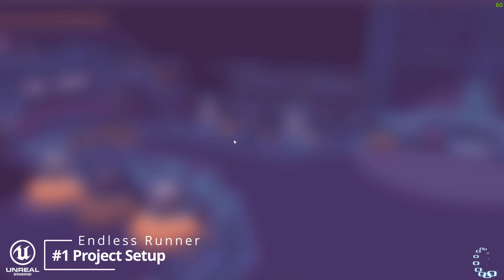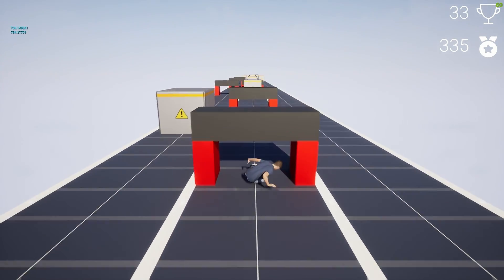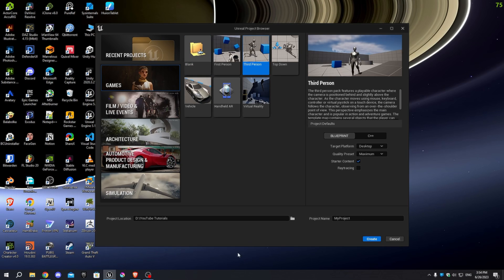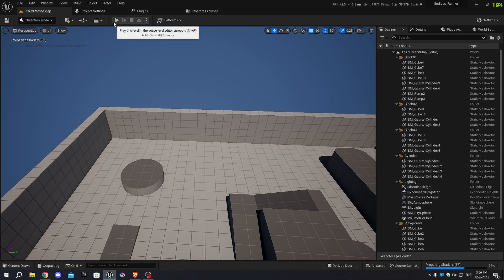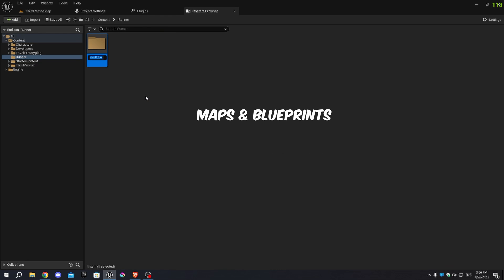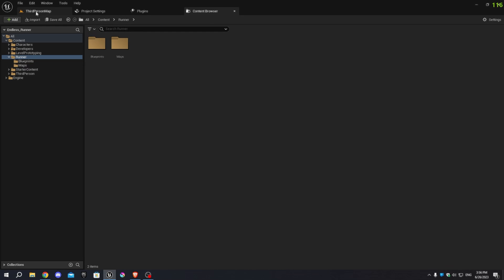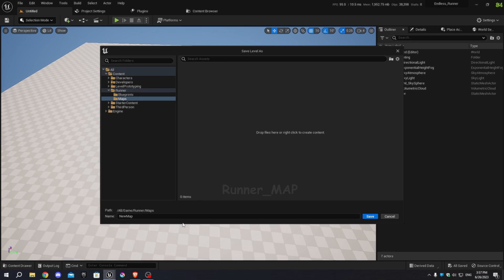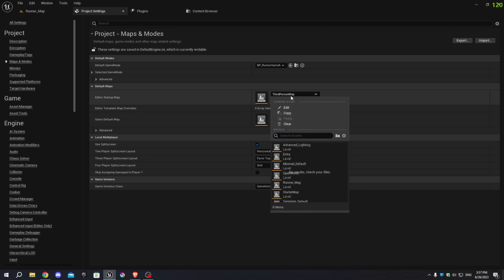Unreal Engine 5.1 Endless Runner Tutorial - Part 1: Project Setup & Overview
Welcome to the first part of our Unreal Engine 5.1 Endless Runner Tutorial series! In this video, I'll show you how to set up the project for our upcoming game tutorial and give you a sneak peek at the final game.

Join me as we explore the exciting world of game development and learn how to create an incredible Endless Runner game using Unreal Engine 5.1. I'll guide you through each step, from creating captivating gameplay to implementing powerful features.

Get ready for a series of tutorials, tips, and tricks that will help you bring your game ideas to life.

00:00 - Intro
00:10 - Showcasing the Final Game
00:50 - Creating the Project in Unreal Engine 5.1
02:50 - Changing the Default Project Settings
03:20 - Outro